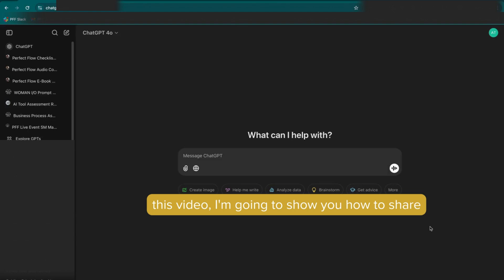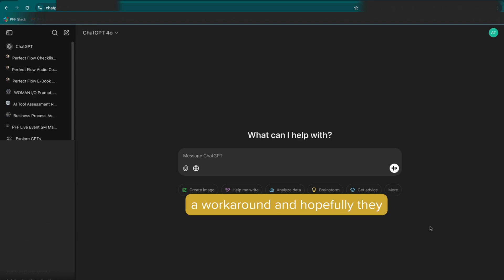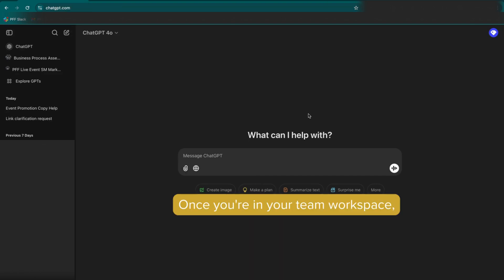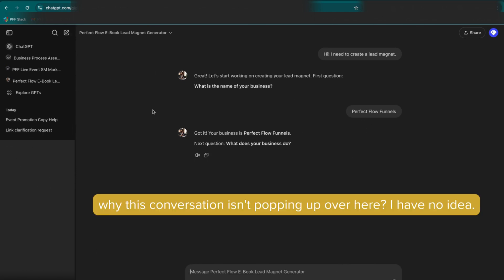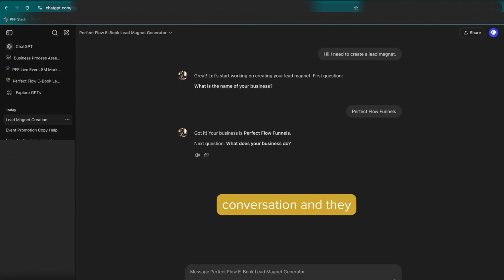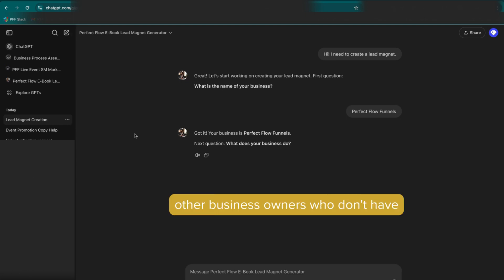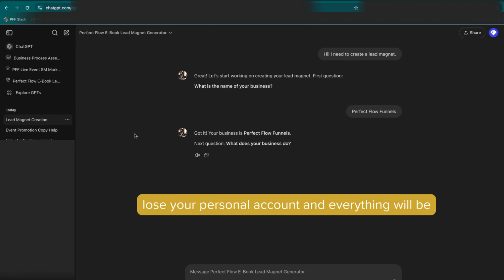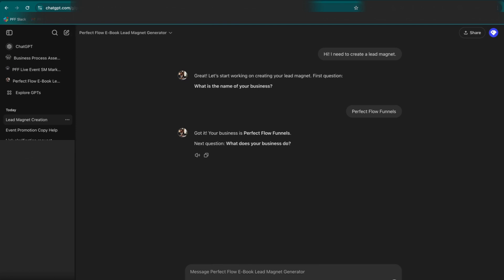How to Share Custom GPTs from Your Personal Workspace to Your Team Workspace in ChatGPT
If you’ve been excited about collaborating with your team on custom GPTs, buckle up—it’s not as seamless as you’d hope. In fact, calling it clunky would be generous. But since waiting for OpenAI to fix its quirks isn’t a viable business strategy, I’ve mapped out a workaround that actually works.

This guide will walk you through the process step by step, so even if you’ve never touched the team workspace before, you’ll leave knowing exactly how to share your custom GPTs with your team.

Ready to Implement AI and Automation in your business, beyond just using ChatGPT to write emails?